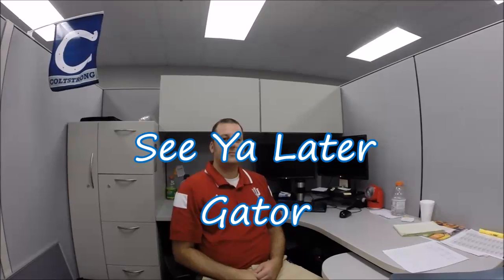Celadon Trucking An Inside Look Driver Development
Cameras I Use: Canon G12 & GoPro Hero3

I drive a 2015 Kenworth T680 & I work for Celadon Canada

You Can Send Fan Mail To:
Jerry Ott
Orleans, ON
K1C-7H4
Canada